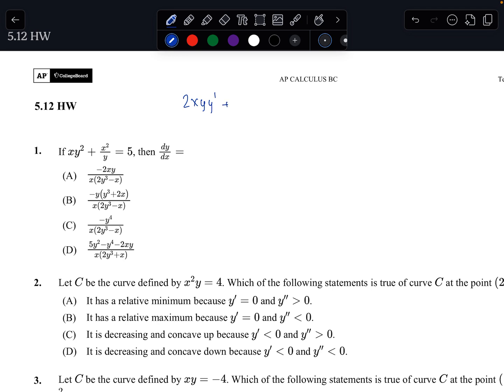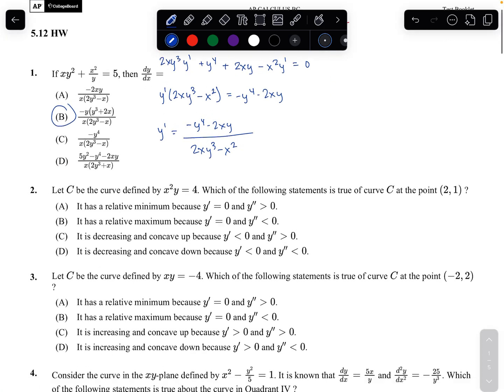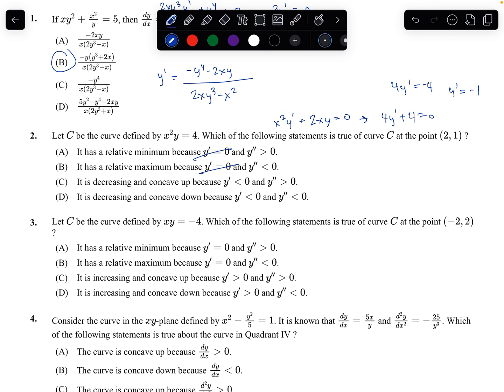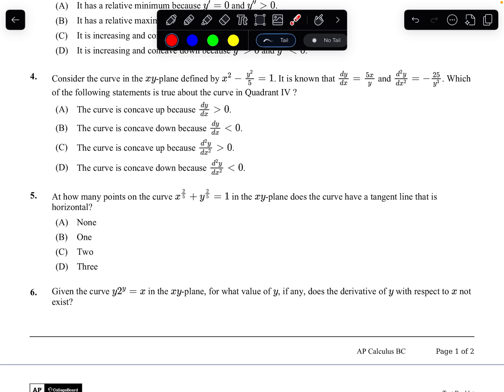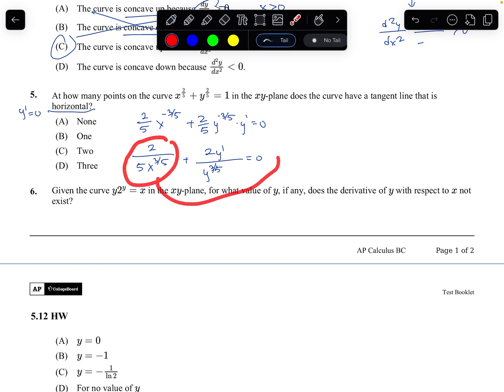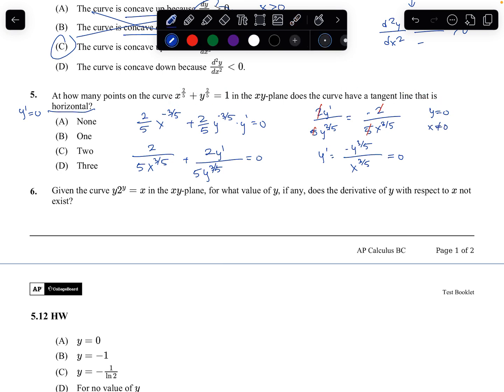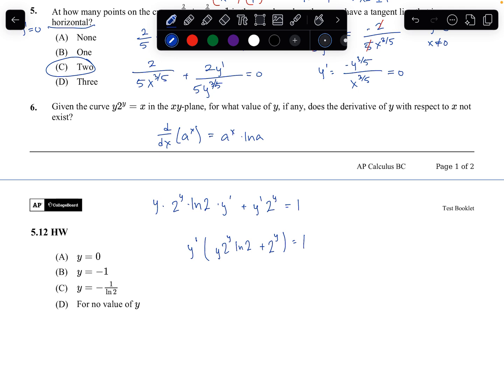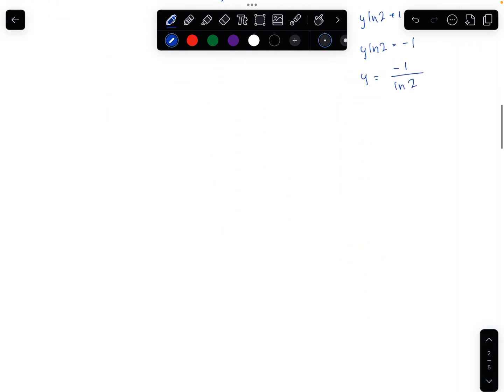5.12 HW MC